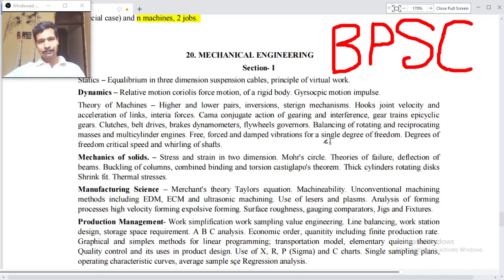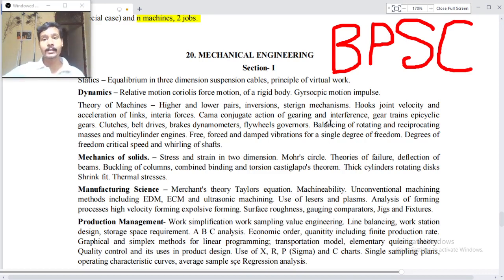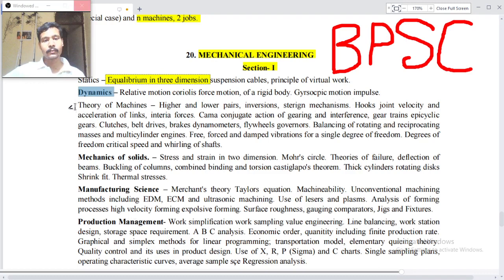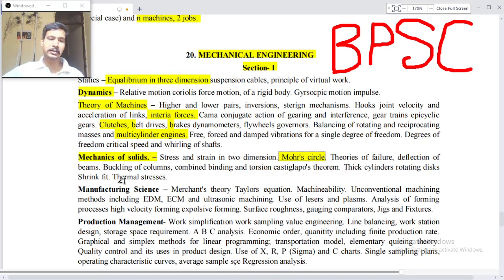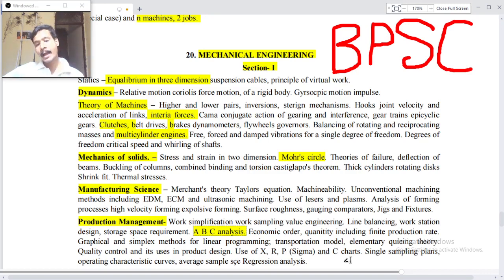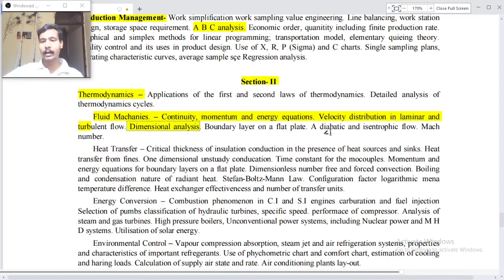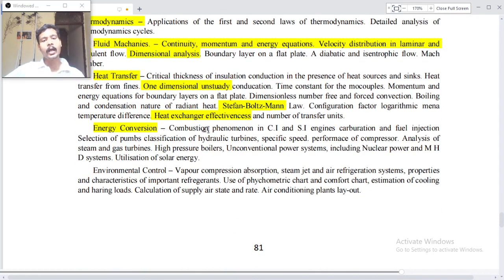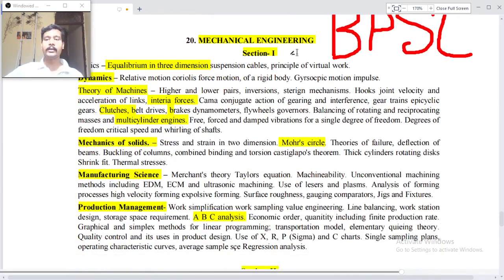Mechanical Engineering- BPSC Optional Subject Syllabus.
Mechanical Engineering BPSC Optional subject syllabus in english medium.

Mechanical Engineering.

BPSC ka syllabus in english medium.